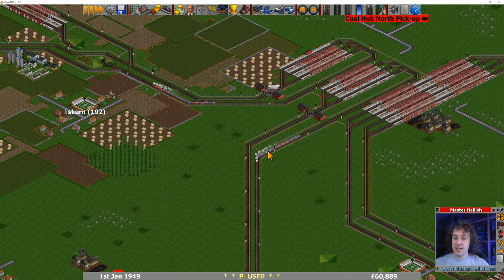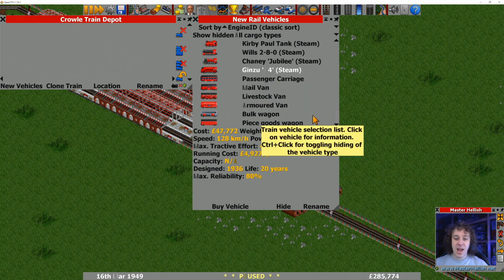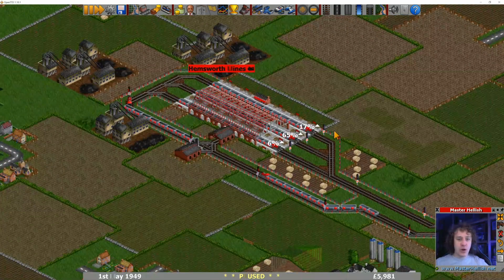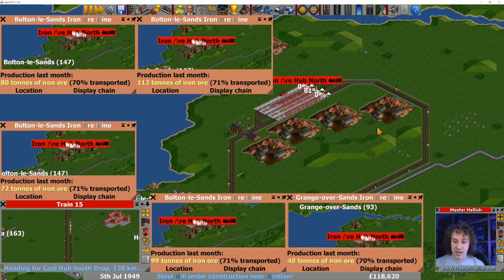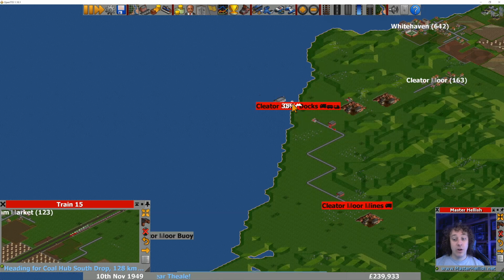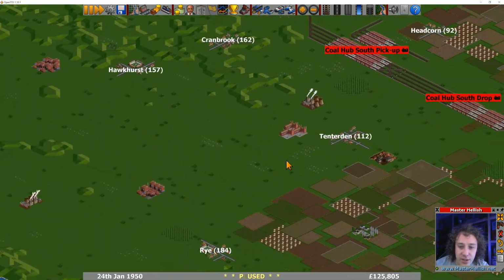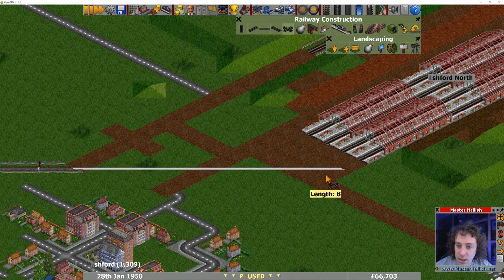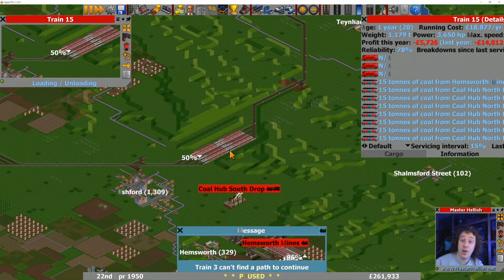Bidirectional Coal Part 2 - 🚂 OpenTTD 🚄 UK Quad Challange Lets Play S6 E15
Take part or just follow along in my OpenTTD UK Quad Challenge Lets Play. Enjoy!

► Play-Along...
• Play the game and save your game every 10 years from 1930
• When you have 5+ saves zip them up and put them on either GoogleDive, OneDrive or Dropbox.

► Mods Used (for reference only, you will be prompted to download any you don't already have):
• OpenGFX Trees
• OpenGFX+ Airports
• OpenGFX+ Industries
• OpenGFX+ Landscape
• OpenGFX+ Trains
• OpenGFX+ Road Vehicles
• Vactrain Set
• Hover Vehicles
• City Tram Set
• UK Waypoint Set

All other music by Jason Shaw on Audionautix.com Take part or just follow along in my OpenTTD UK Quad Challange Lets Play. Enjoy!

► Play Along...
• When you have 5+ saves zip them up and put them on ether GoogleDive, OneDrive or Dropbox.

► Mods Used (for referance only, you will be prompted to download any you dont already have):
• OpenGFX Trees
• OpenGFX+ Airports
• OpenGFX+ Industries
• OpenGFX+ Landscape
• OpenGFX+ Trains
• OpenGFX+ Road Vehicles
• Vactrain Set
• Hover Vehicles
• City Tram Set
• UK Waypoint Set